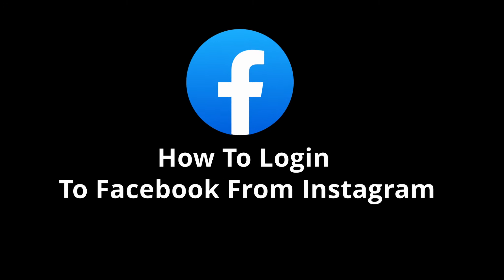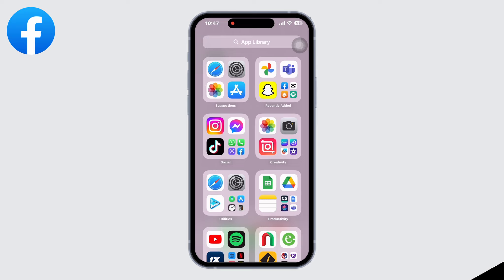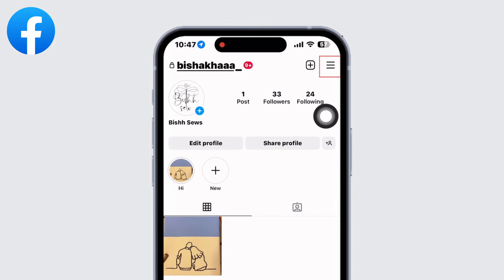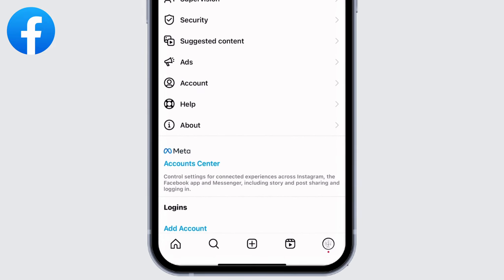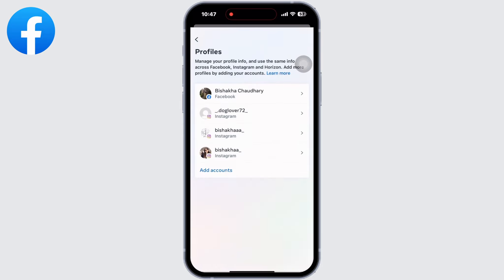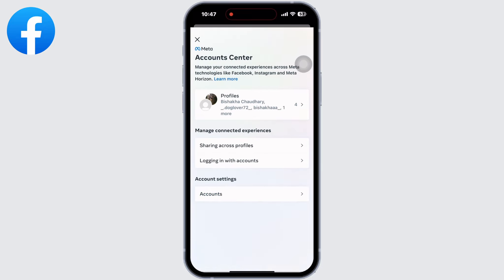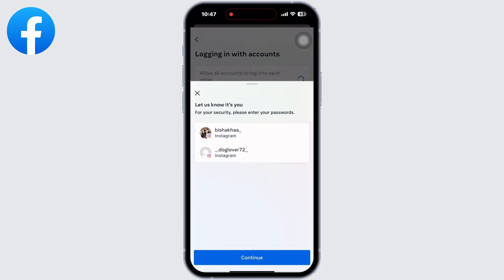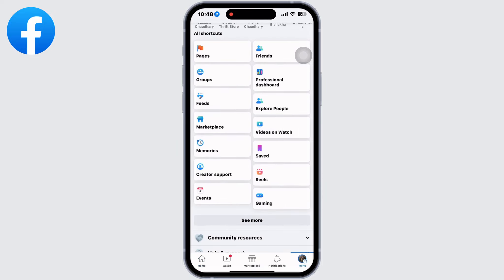How To Login To Facebook From Instagram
👋 Welcome to Create Login And Delete! In this video tutorial, we'll show you how to login to Facebook from Instagram. If you're looking to connect your Facebook account to your Instagram account or log in to Facebook using Instagram, then this guide is perfect for you.

💬 In this tutorial, we'll provide you with a step-by-step guide on how to login to Facebook from Instagram. We'll cover everything from accessing your Instagram account settings to connecting your Facebook account and logging in to Facebook using Instagram.

Tips for logging in to Facebook from Instagram
🔗 If you have any questions or need further assistance with logging in to Facebook from Instagram, feel free to leave a comment below, and we'll do our best to assist you.

📱 Timestamps:

0:00 - Introduction
0:05 - How To Login To Facebook From Instagram
0:10 - Open Your Instagram Profile
0:15 - Steps To Login To Facebook From Instagram